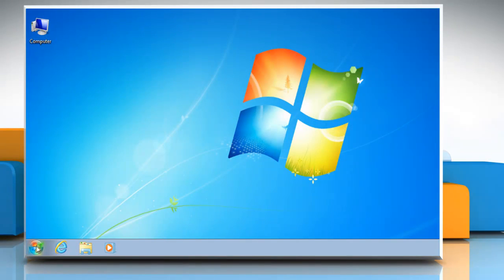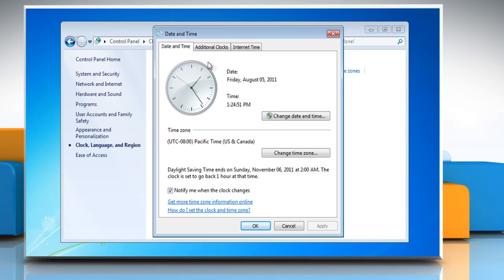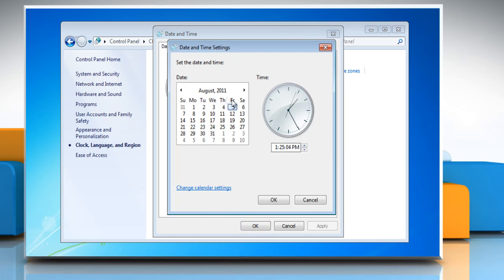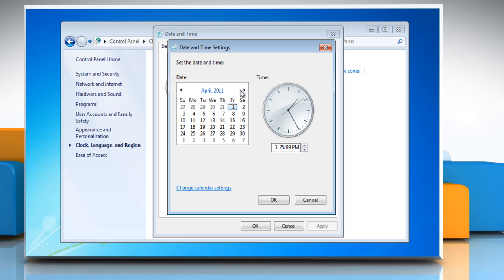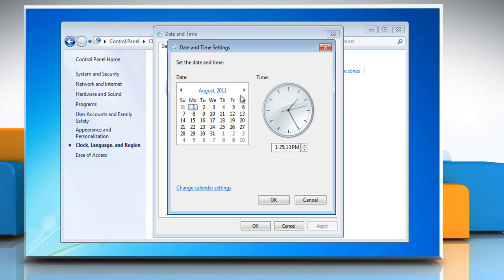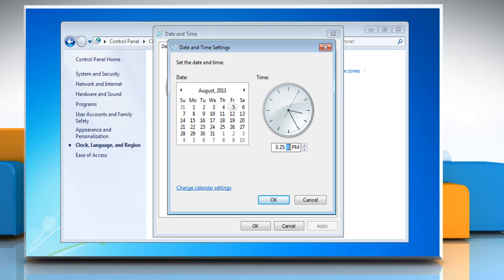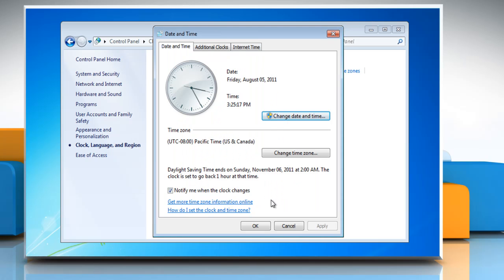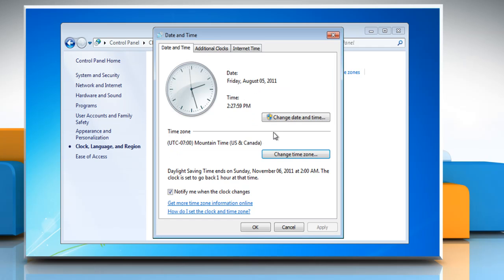How to change date, time and time zone settings in Windows® 7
Do you need the steps to change the date, time and time zone settings of a Windows® 7 based PC.